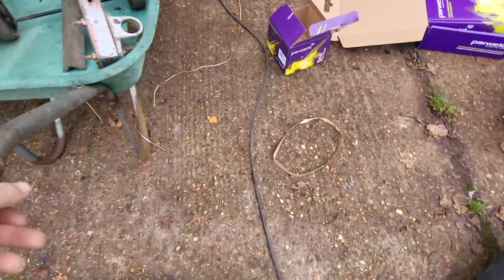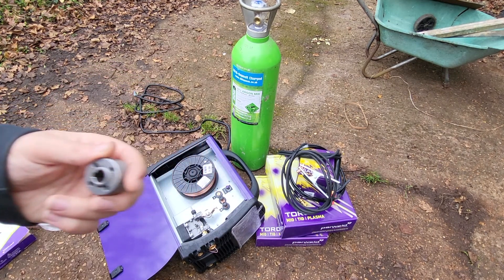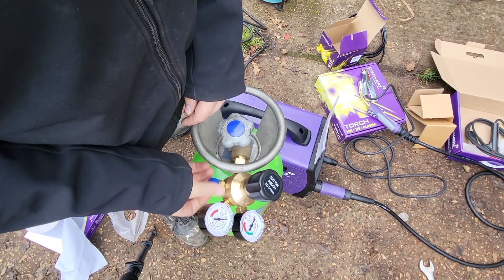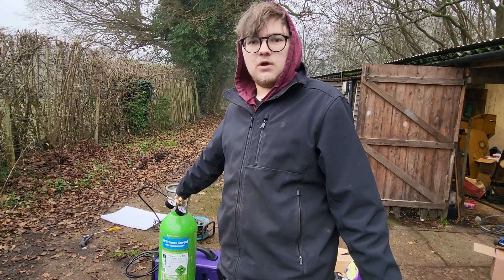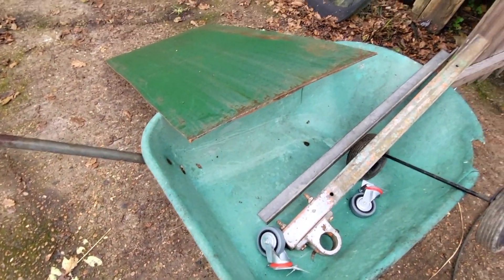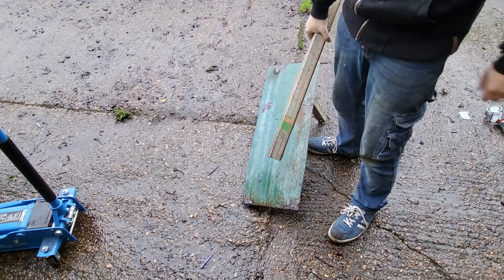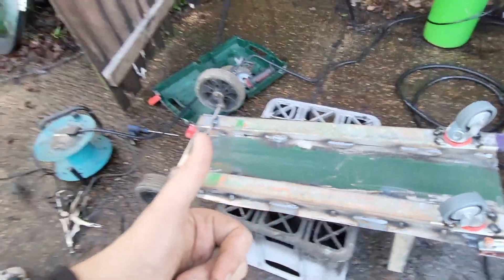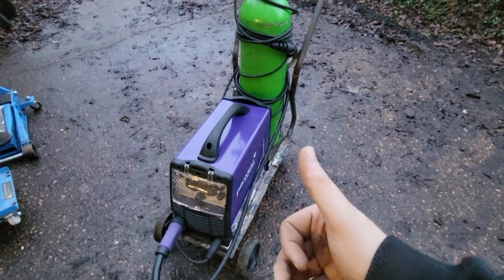Can I Make A Welding Trolly From Scrap?...//Unboxing My Parweld xtm201di Mig/Tig/arc Welder🔥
Setting up My New welder! the Parweld xtm201di Multi-process mig welder with digital interface Suitable for MIG, TIG and MMA.

In this Video I am Setting up this welder for Mig welding. and the first thing we need to do with it is to create a trolly for it to sit on only using scrap parts I have lying around! 🛠🤦‍♂️🔥

Any Questions or thoughts Please comment bellow 😁🔥